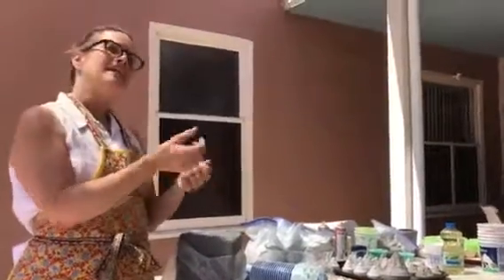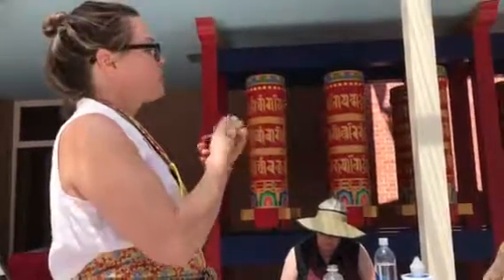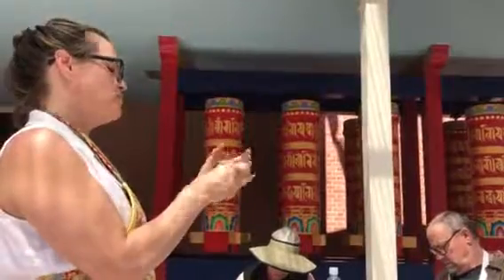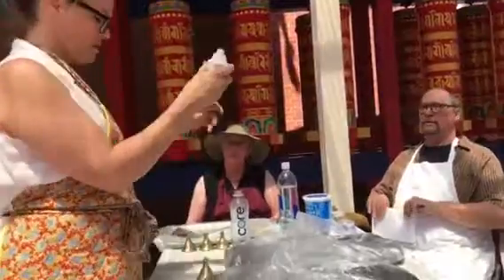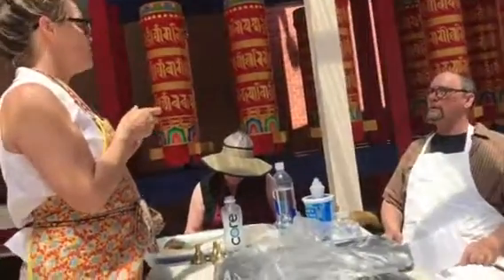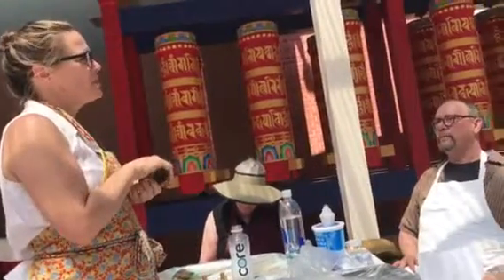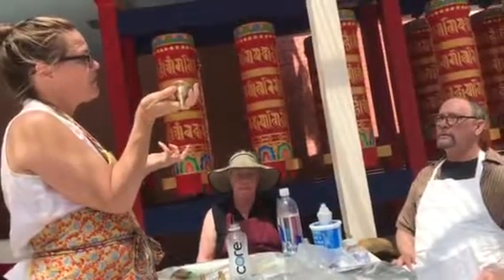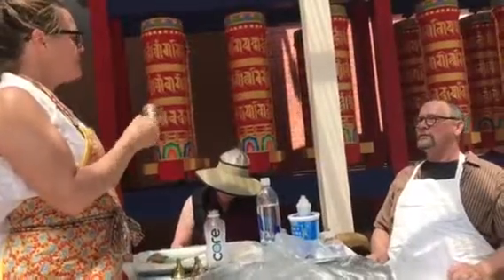TLC Tsa Tsa making 1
Tsa Tsa stupas